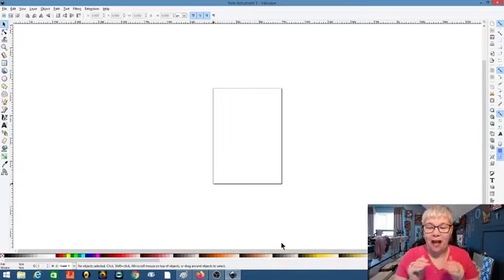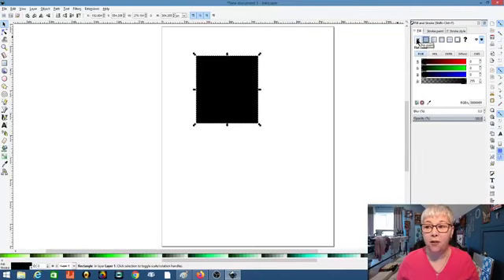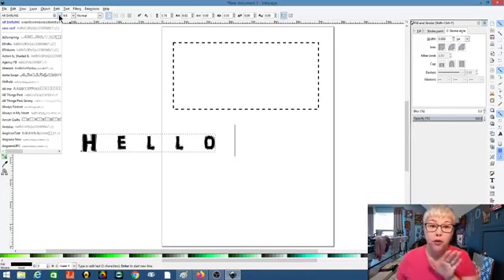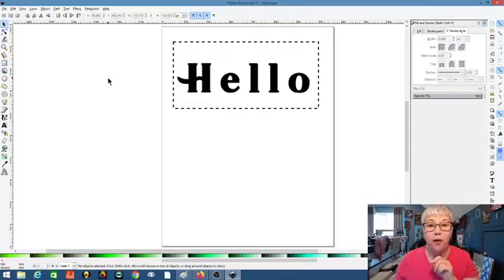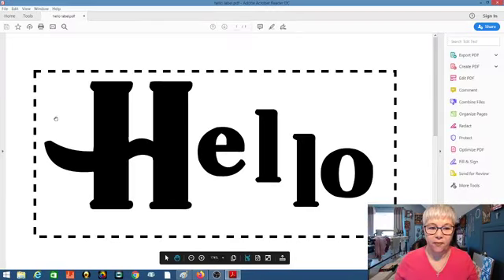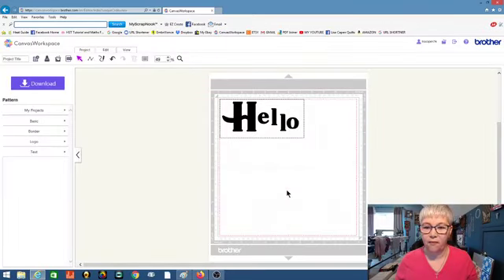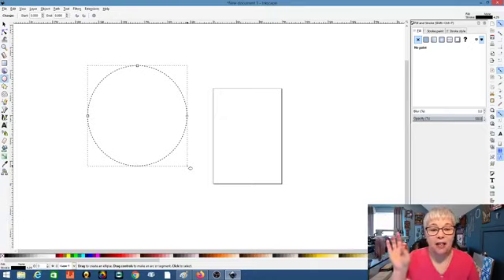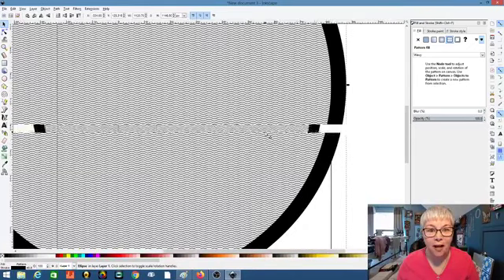Inkscape Beginner Tutorial - Fill & Stroke Settings & Adding Text Printing on Fabric or Create SVGs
Today let's go over the fill and stroke settings in Inkscape AND some basic text features.  This is a beginner's tutorial using Inkscape and was created to answer some of the questions I've received about the software.  Pardon the lagging with the sound in the first part of the video (going live) and also please forgive my morning voice!!!  I hope you find this video helpful and I'd love to try and help with any questions you may have.